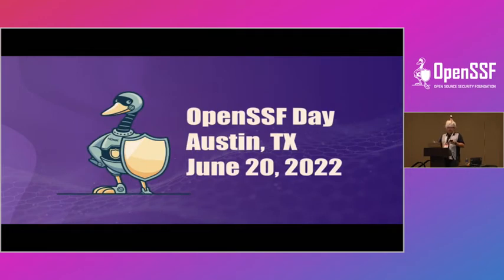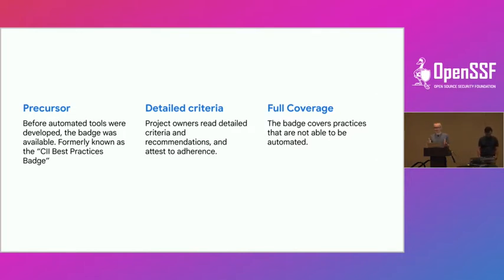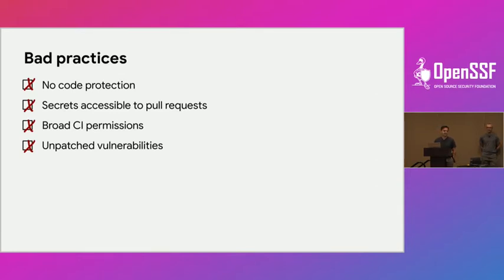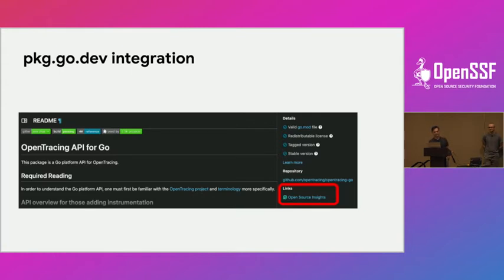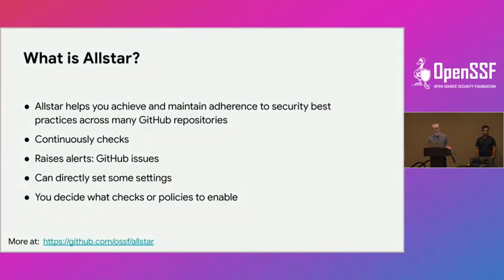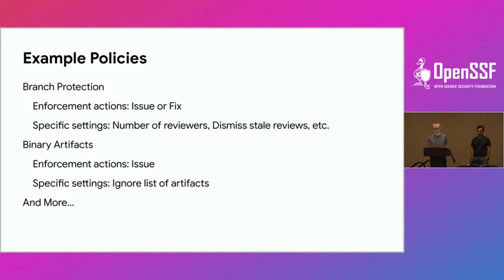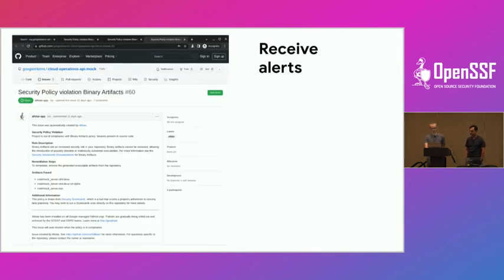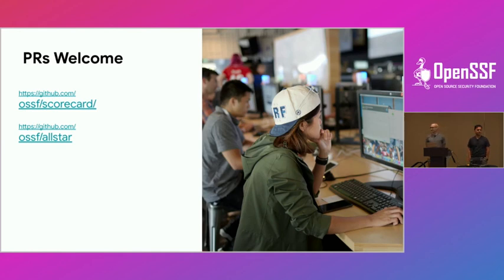OpenSSF Day at OSS NA - Automated Techniques for Measuring Trustworthiness of OSS Code & Communities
OpenSSF Day at Open Source Summit North America - Automated Techniques for Measuring Trustworthiness of Open Source Code and Communities - Jeff Mendoza, Google & Naveen Srinivasan, Endor Labs